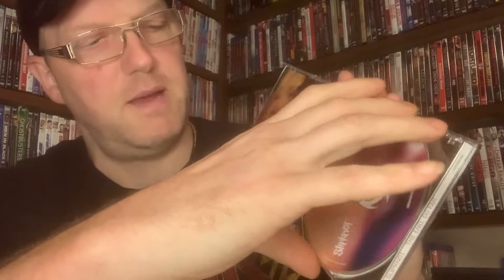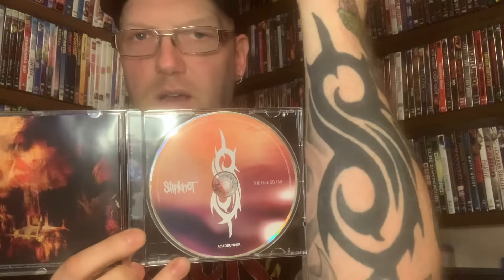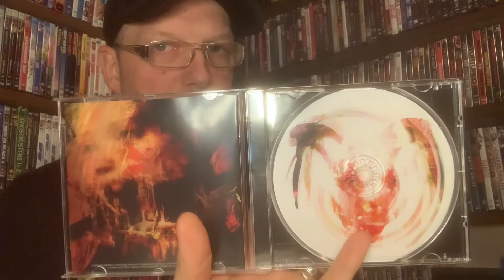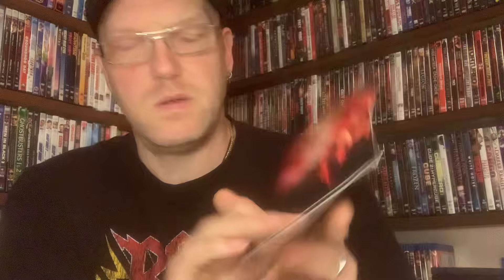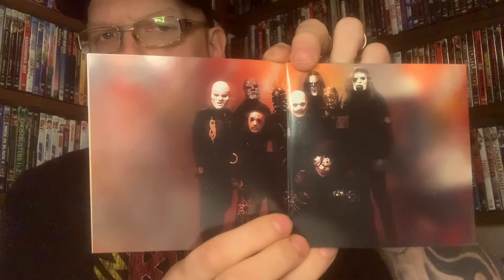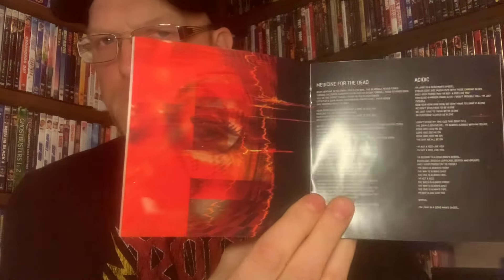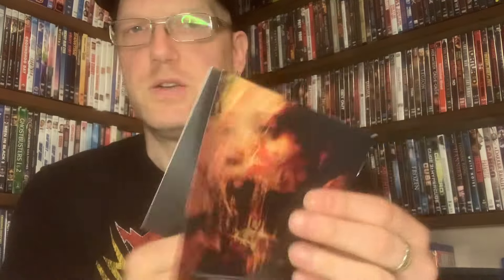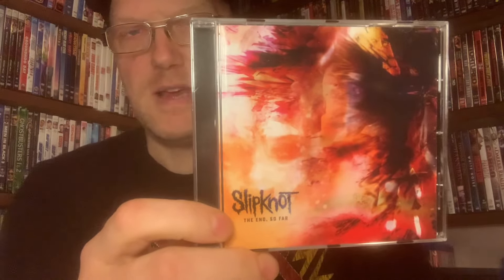I Finally Get To Listen To This Album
I absolutely love slipknot ￼